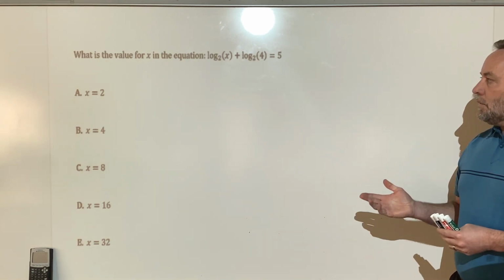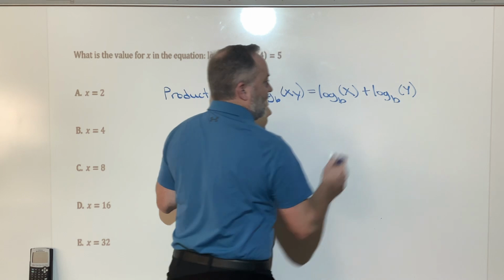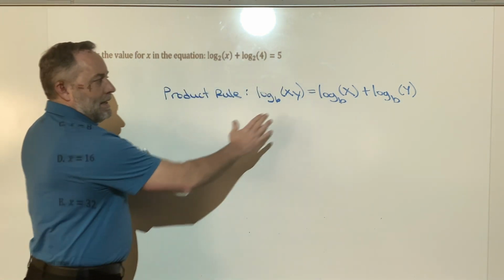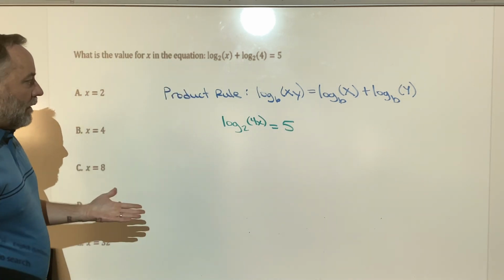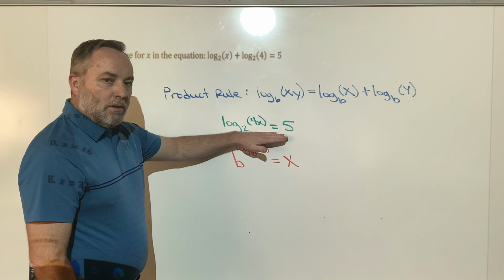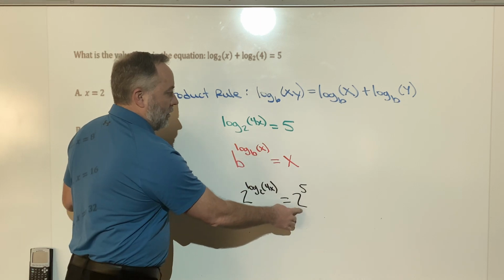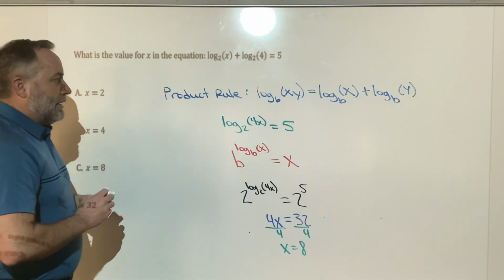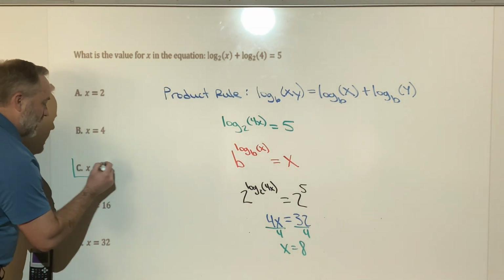ACT Math Practice! Solving a Logarithmic Equation Using the Product Rule.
ACT Prep
ACT Math Question of the Day
ACT Practice
ACT Math
Functions
Inverse Functions
Logarithms
Solving a Logarithmic Equation
Product Rule for Logarithms
Exponential